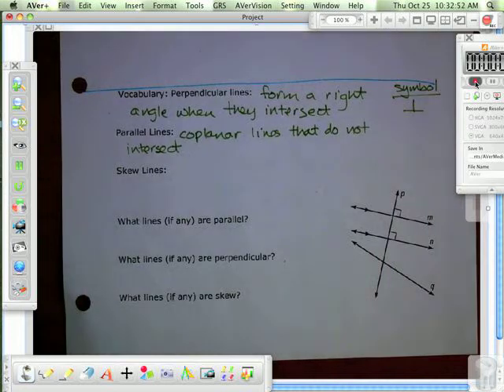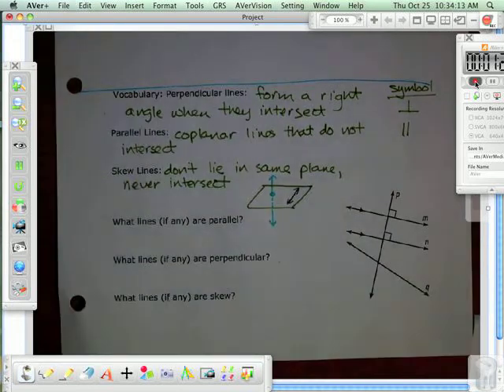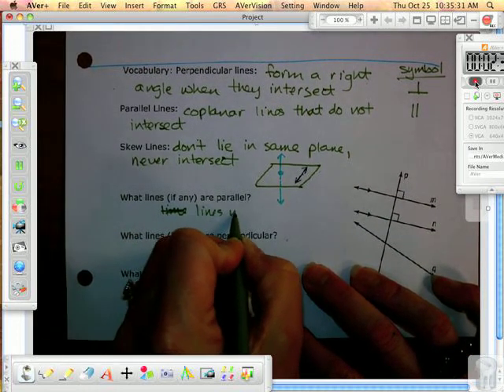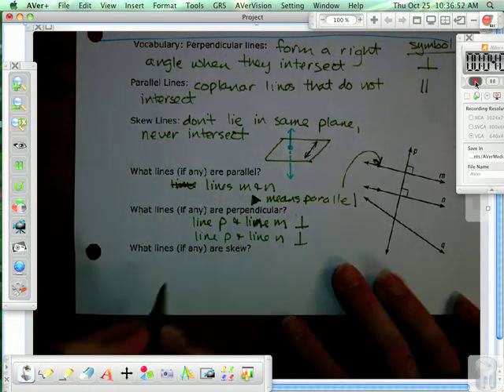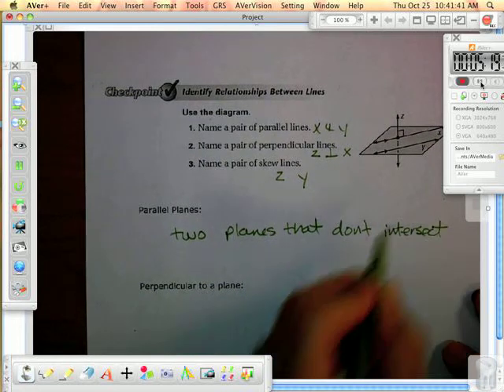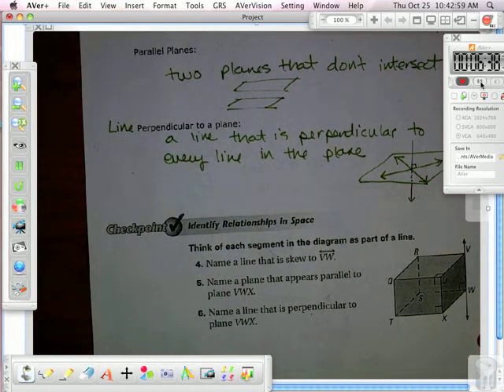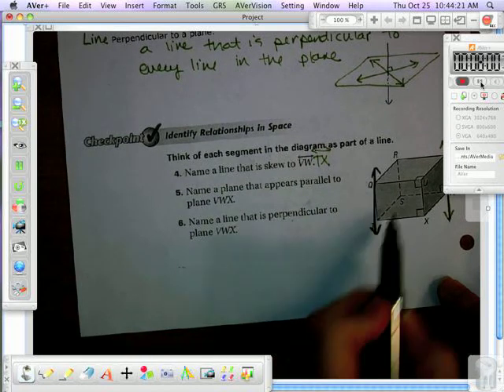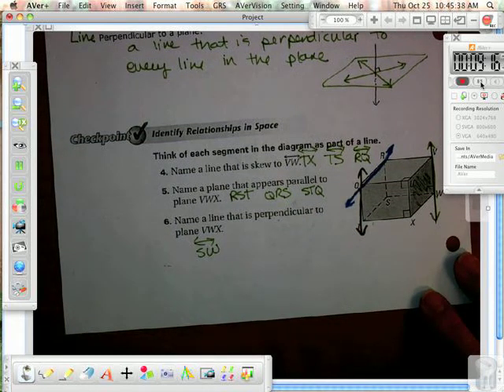Sec 3 1 GEO